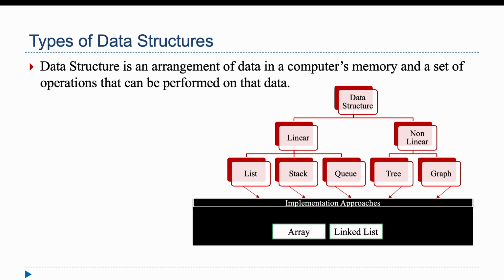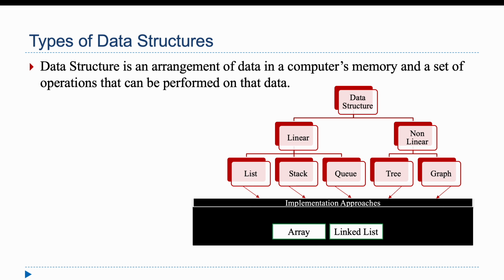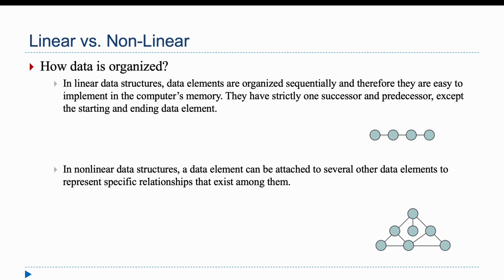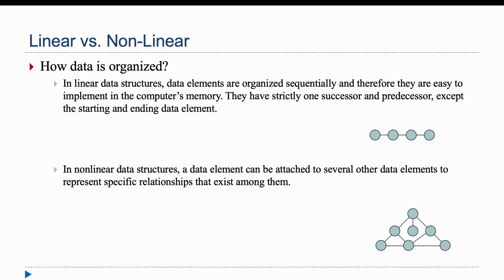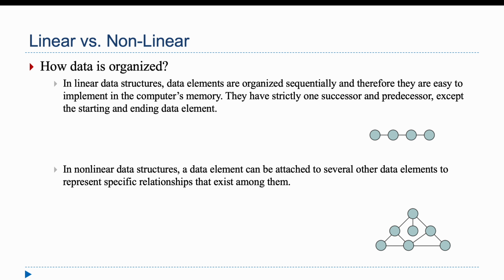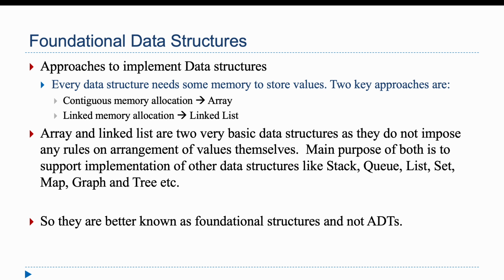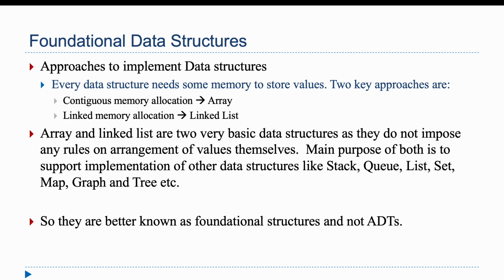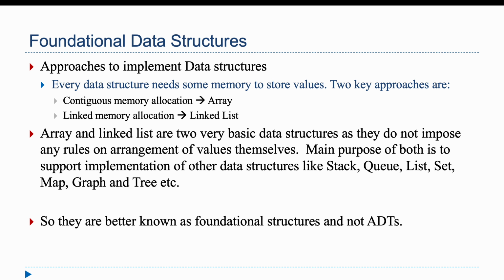5. Types of Data Structures | CSC211 - Data Structures and Algorithms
In this lecture, we will explore the different types of data structures used in computer science. We will begin by defining what a data structure is and why they are important in computer science. Then, we will dive into the two main categories of data structures: linear and non-linear.

Linear data structures are organized sequentially, making them easy to implement in the computer's memory. They have one predecessor and one successor, except for the starting and ending data elements. We will explore examples of linear data structures like arrays and linked lists, and how they are used as foundational structures to implement other data structures like stacks, queues, lists, sets, maps, graphs, and trees.

Non-linear data structures allow a data element to be attached to several other data elements to represent specific relationships that exist among them. We will discuss examples of non-linear data structures like trees and graphs, and how they are used in real-world applications like computer networks, databases, and artificial intelligence.

By the end of this lecture, you will have a clear understanding of the different types of data structures and their applications. You will also be equipped with the knowledge to choose the appropriate data structure for your specific problem.